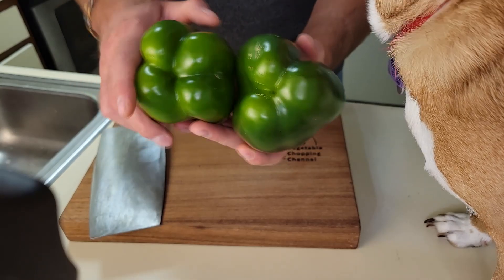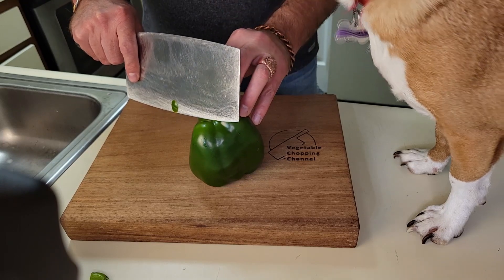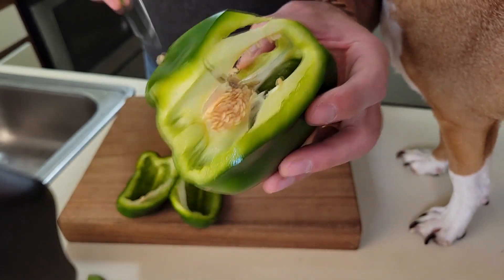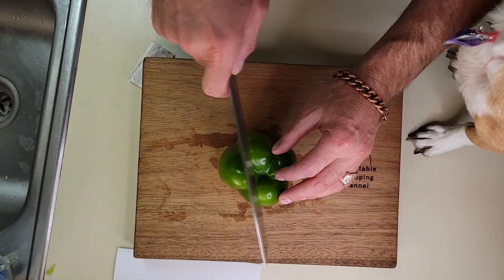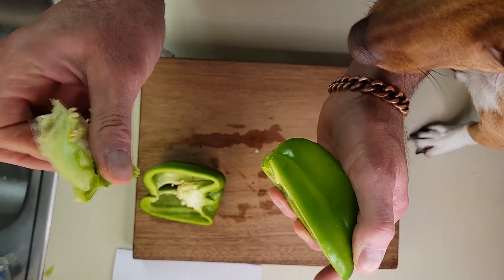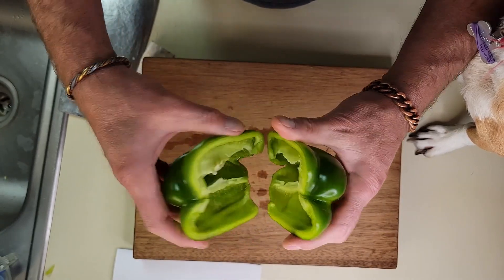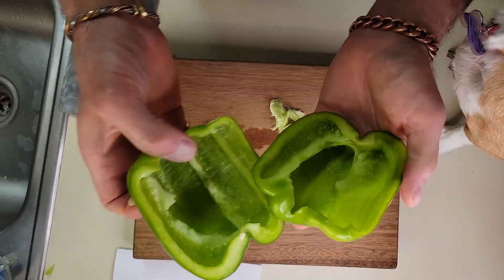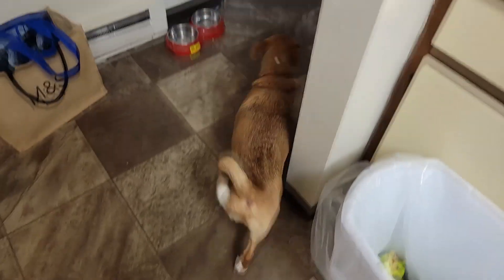Bell Pepper HACK | Vegetable Chopping Channel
Today, Murphy and I are going to turn up the heat and slice some bell peppers like you've never seen before. Forget about your ex's boring old knife techniques, because I've invented a new way to slice bell peppers and let me tell you, it's a game-changer. I'm not just slicing these peppers, I'm seducing them.

So, get ready to be amazed as I take you on a journey through the most sensual bell pepper slicing experience of your life. Just a warning though, keep that glass of water close by because things are about to get hot in here. ___________________________________________________________________________

My favorite knife is the Winco KC-401 Chinese vegetable cleaver. It is easy to clean and also handy for scooping up vegetables after you chop them. It is about $13 on Amazon.

The other knife I use is the Cuisinart 3.5" paring knife. Both of these knives are single piece steel, and easy to clean.

The secret to getting my knives as sharp as they can be is a diamond sharpener. I use the Messermeister 10” Diamond Oval Sharpening Rod.

Healthy food is cheaper than junk food.

My mission is to prove it to you and get you eating healthy.

My name is Mike, and this is the Vegetable Chopping Channel.